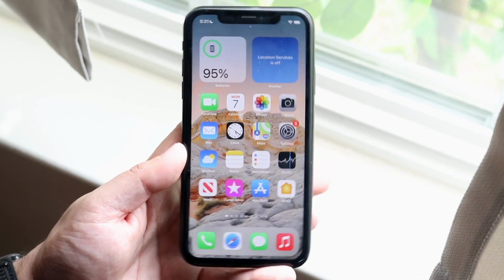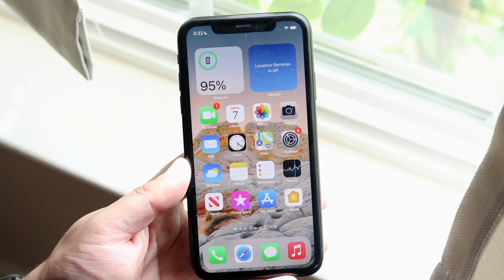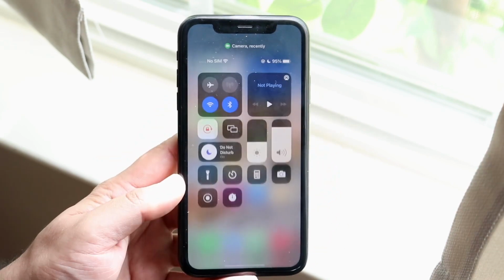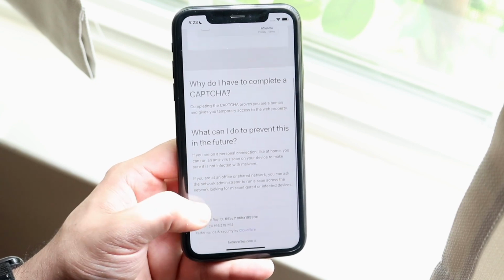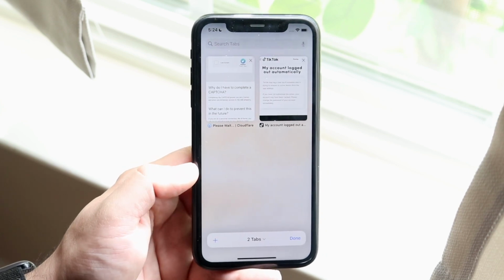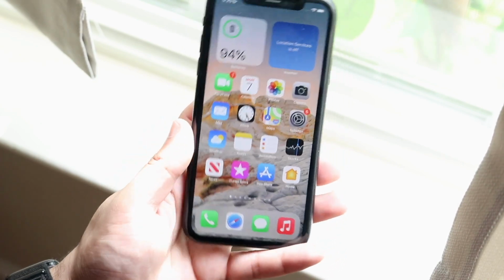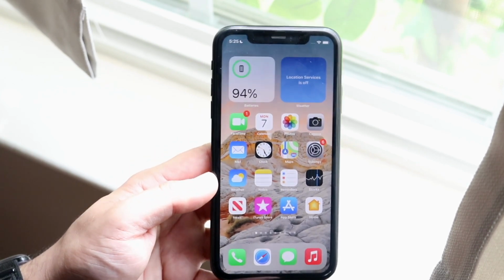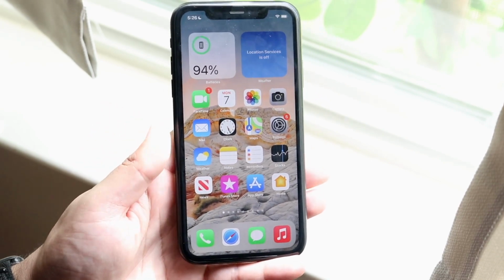iOS 15 On iPhone XR! (Review)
iOS 15 has just came out, so let's see how it holds up on the iPhone XR!